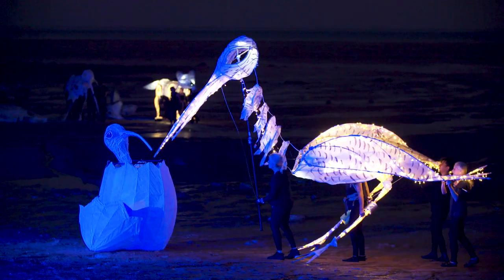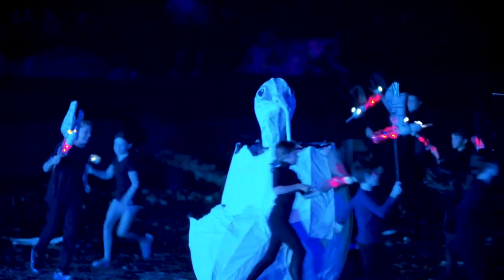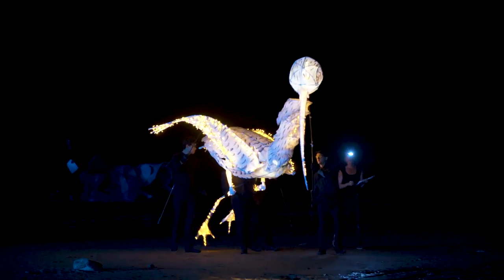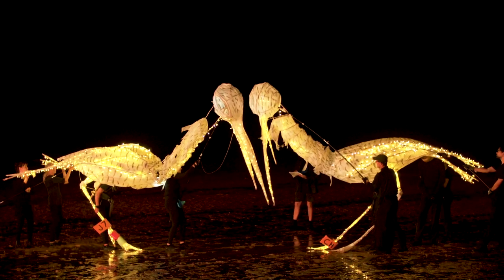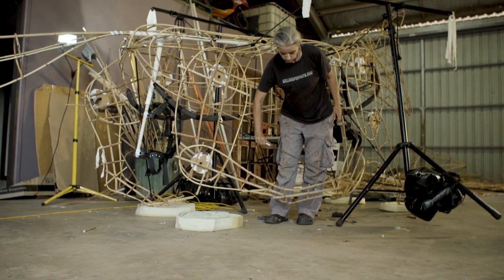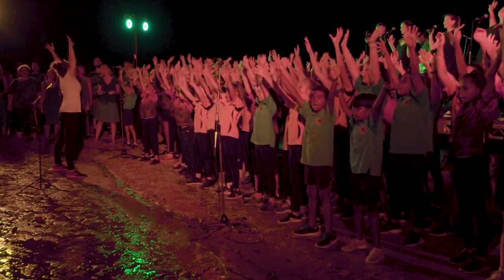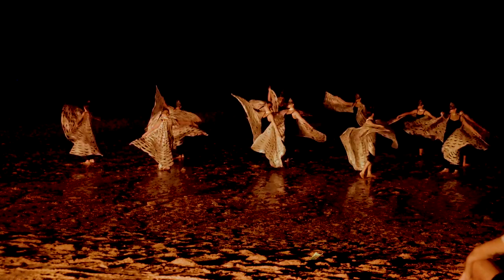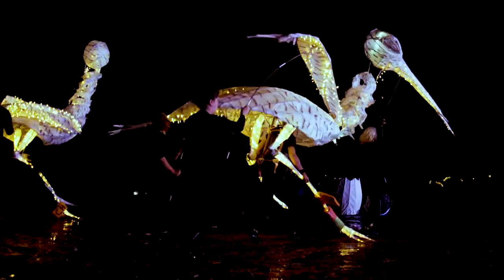The Making of the Shorebird Quest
Learn about the ideas and processes behind the making of the epic 2019 collaboration, the Shorebird Quest.  Thanks to Feral Films and the Roebuck Bay Working Group for making this film possible.